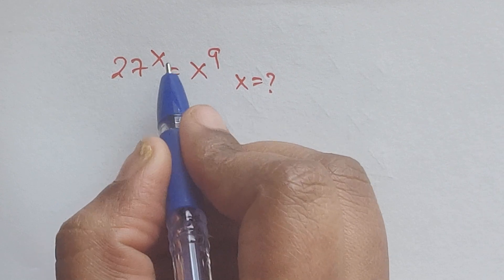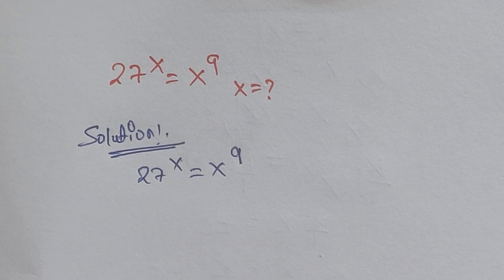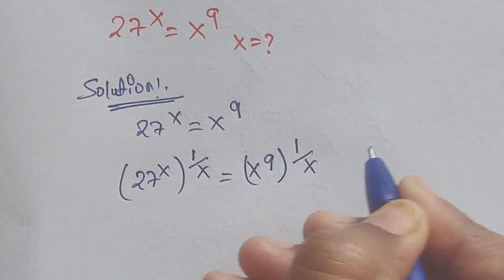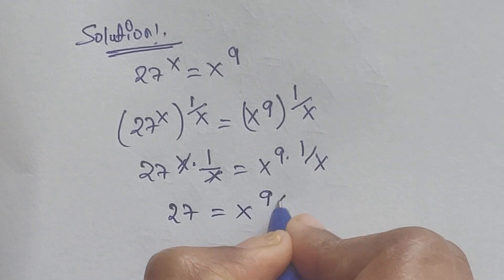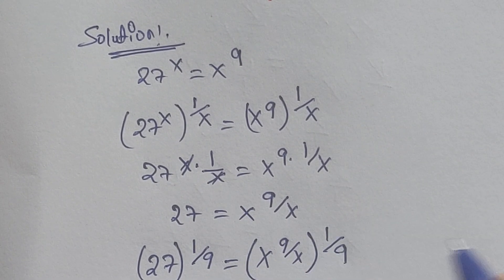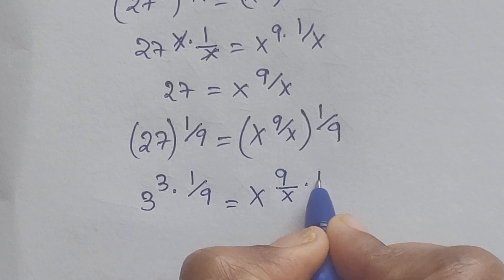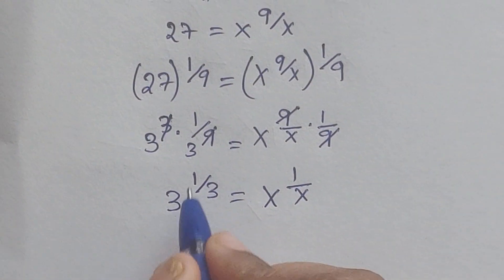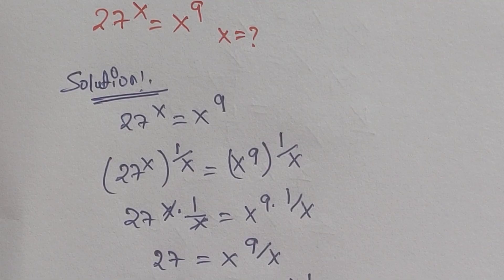A Nice Exponential math problem ll math Olympiad ll X=?.